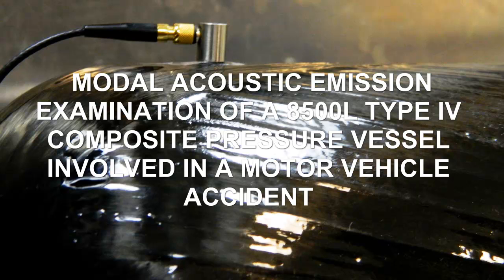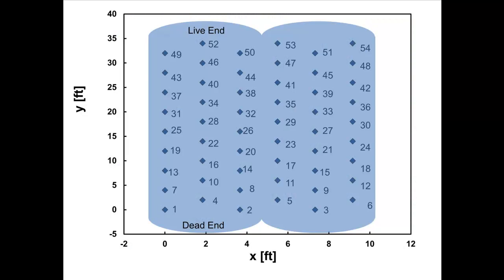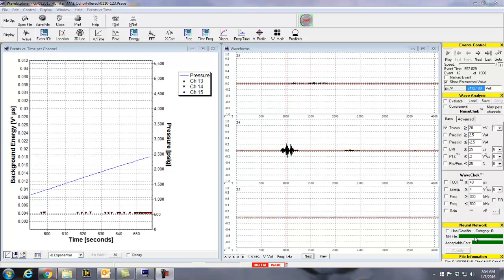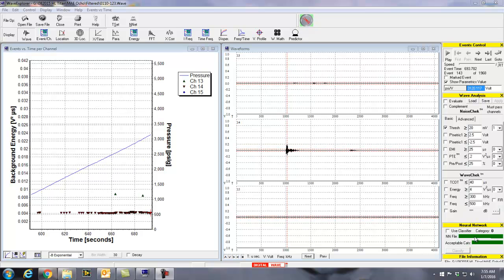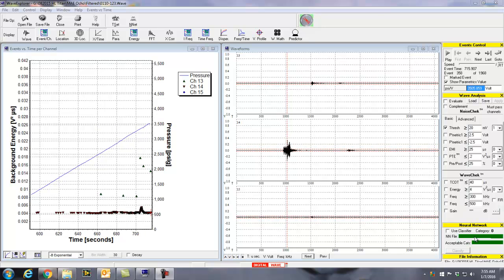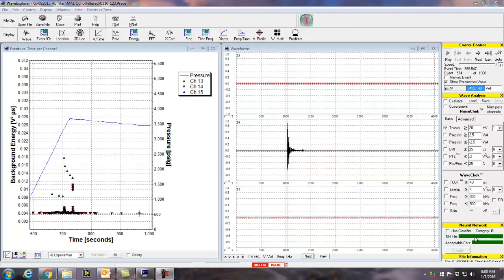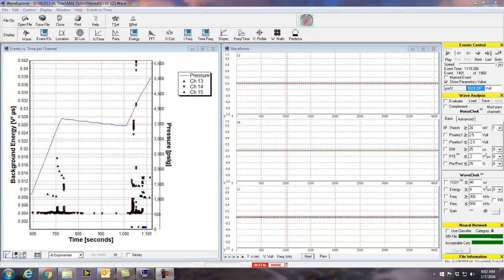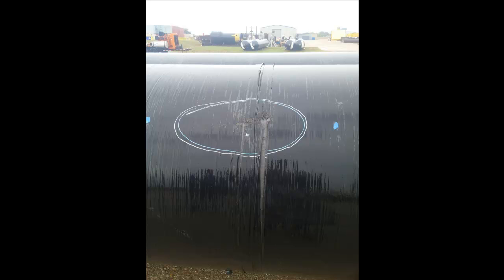Testing of a large Type IV composite tube via Modal Acoustic Emission (MAE)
This video shows the post accident testing of a large type IV composite tube used for natural gas transportation.  This video outlines how Modal Acoustic Emission (MAE) is used to identify structural health of the tube's fiber and matrix.  This technology is available for inspecting tubes that have been in accidents and soon to be applicable to requalifying tubes at the 5 year point.